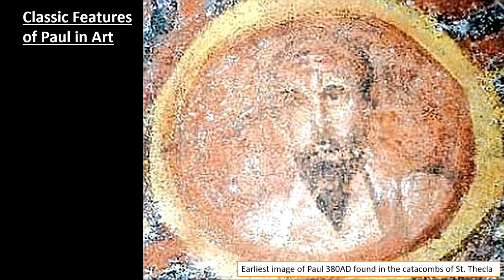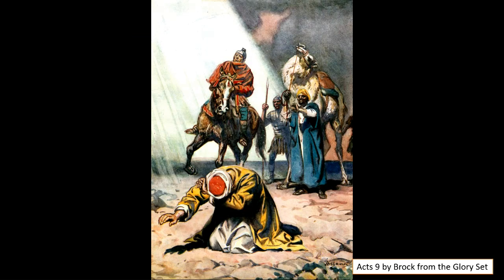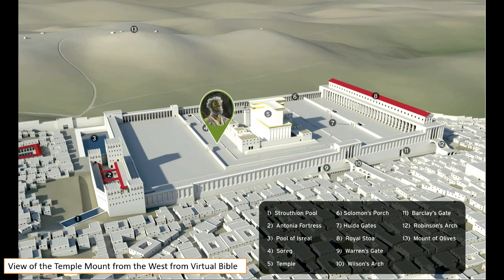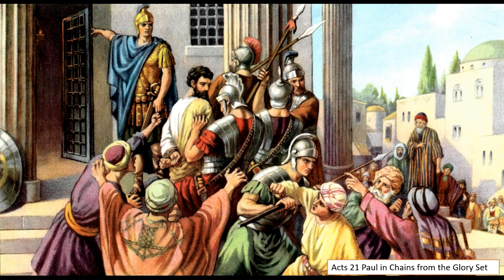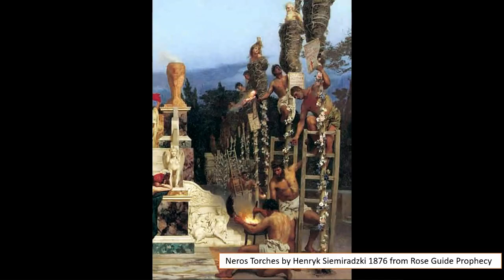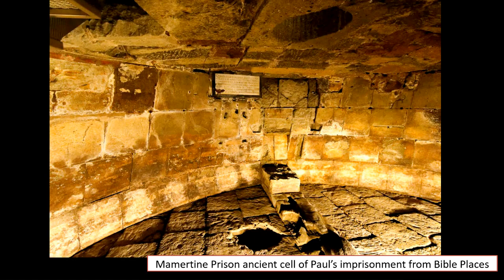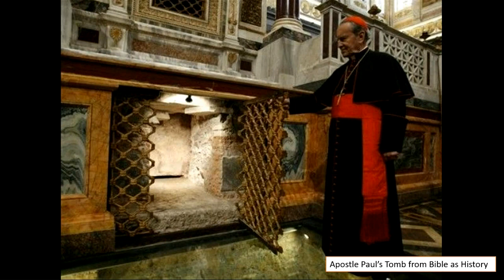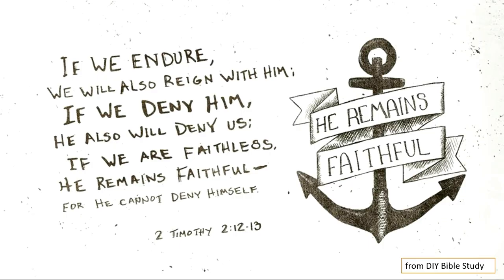What happened to the Apostle Paul after the book of Acts ends?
Using reconstructions, art, location pics, and archaeology, I will guide you through an overview of the life of Paul, when he wrote his letters, how he is represented in art and what happened to him after the book of Acts closes abruptly.